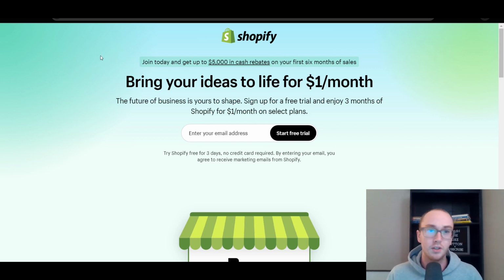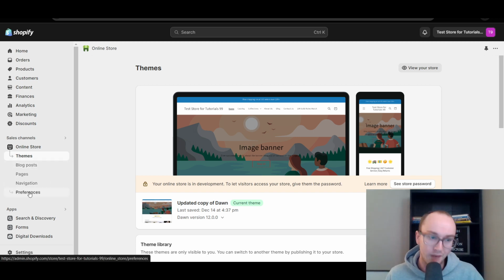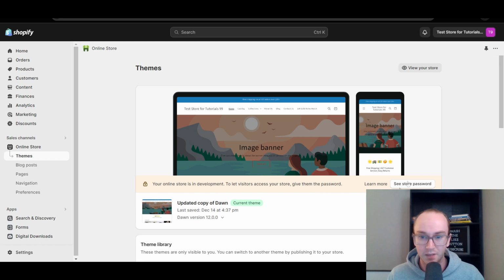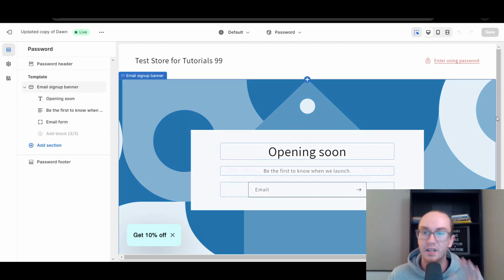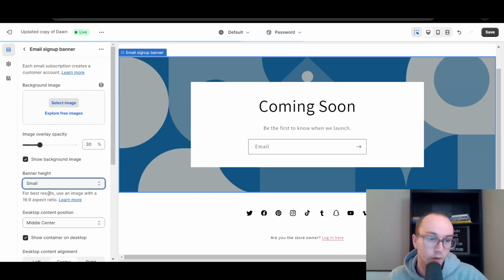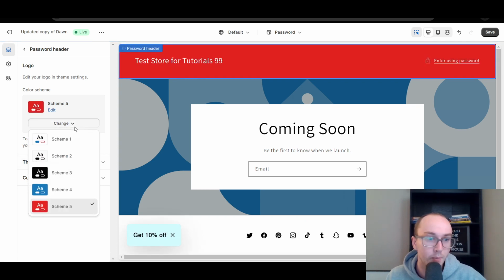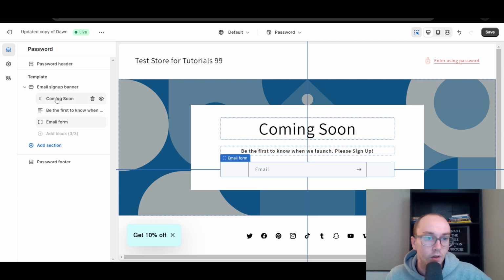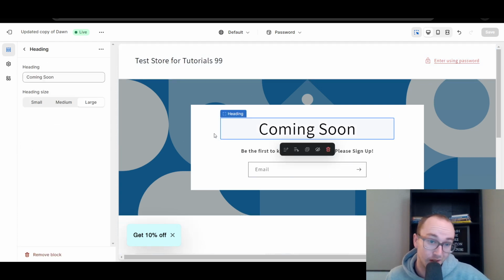How To Create a Coming Soon Page & Edit Your Password Page on Shopify